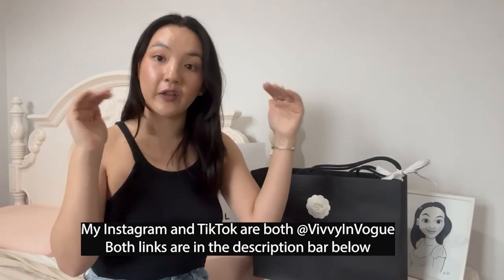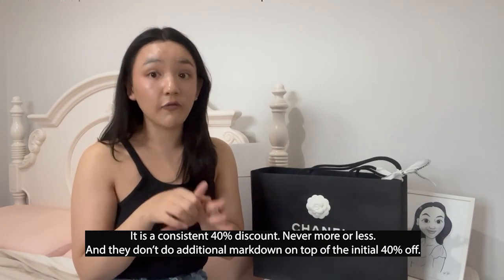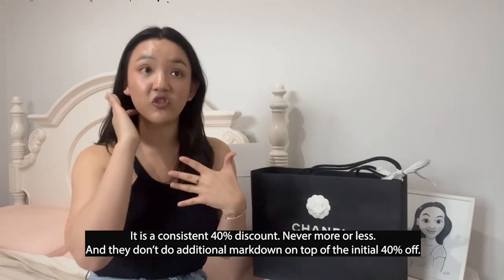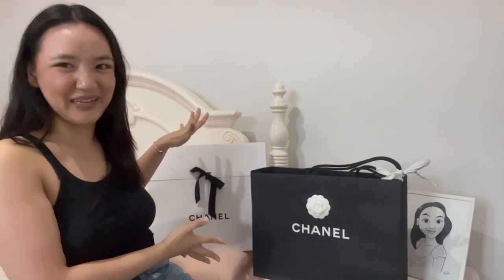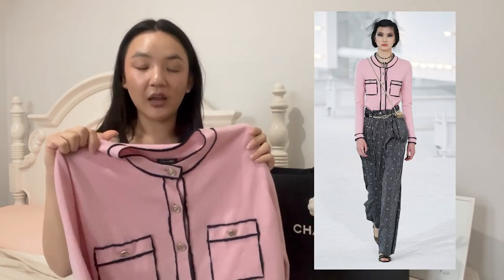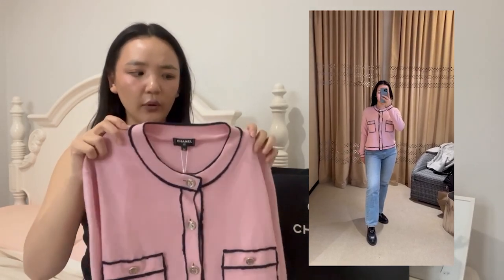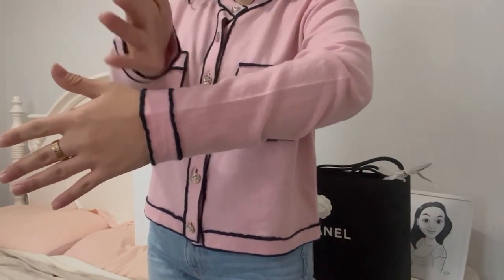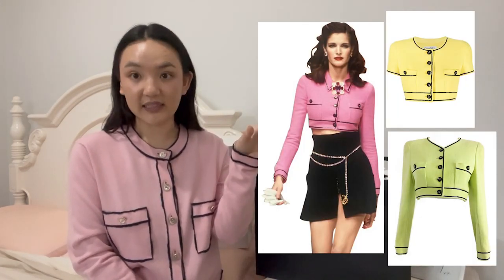CHANEL 2022 MID-YEAR SALE! (21S Runway RTW Cardigan Unboxing + Try-On + Review)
Unboxing what I bought from CHANEL's 2022 mid-year markdown sale in Australia.

My name's Vivienne and welcome to my corner of the internet where I upload videos on fashion, beauty, and travel! Join me on Instagram and TikTok for daily content